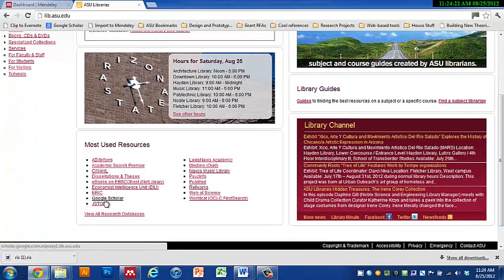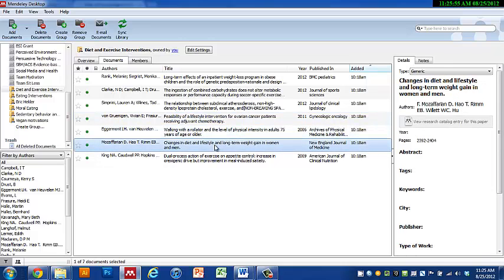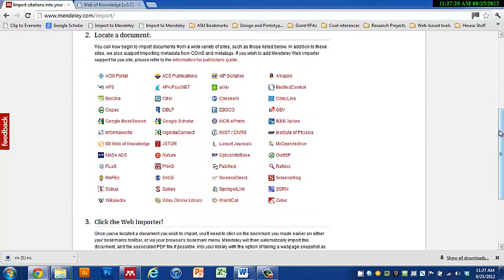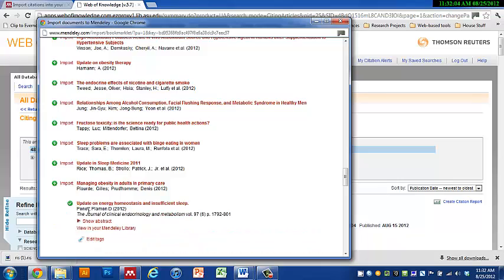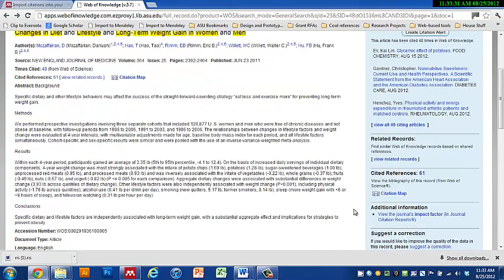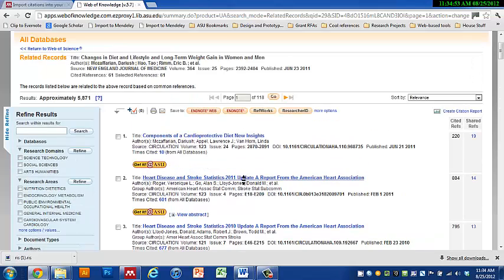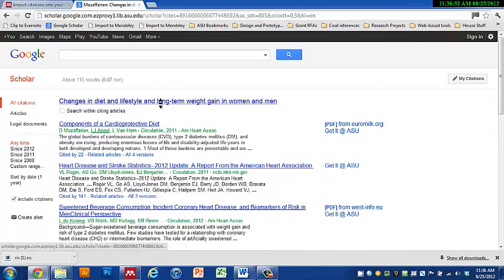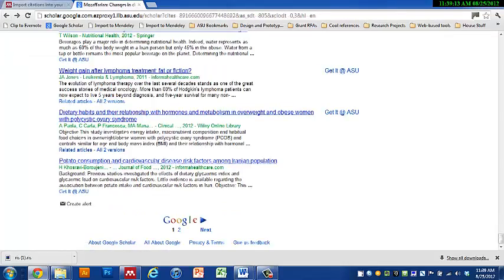Related Articles Search Engines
This video presents the basics on using the related articles features of Web of Science and Google Scholar.